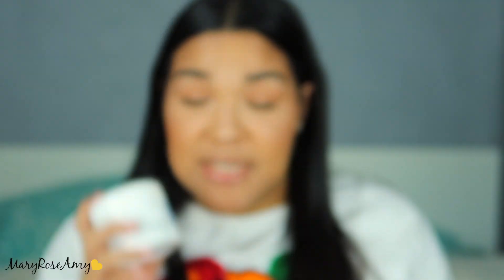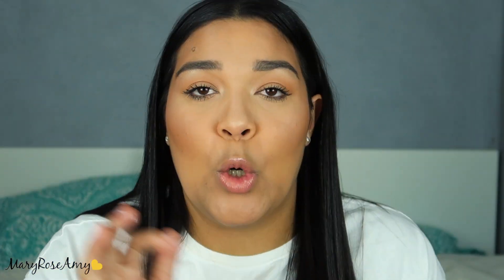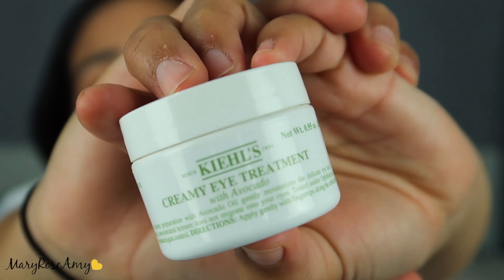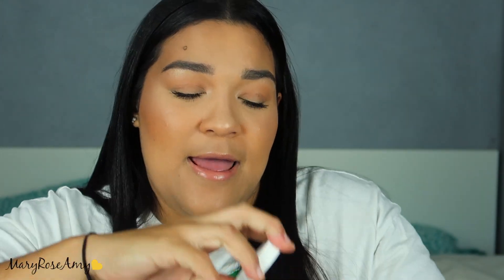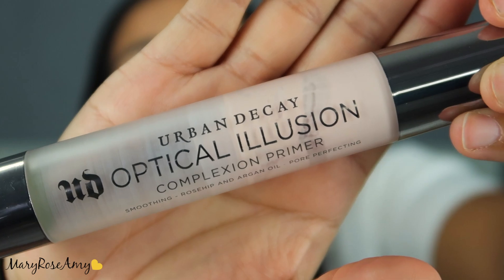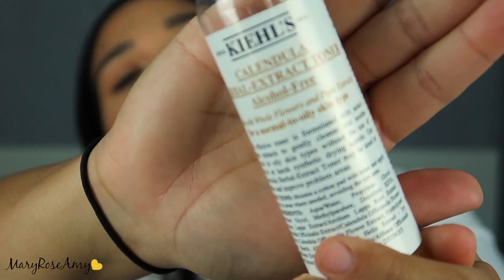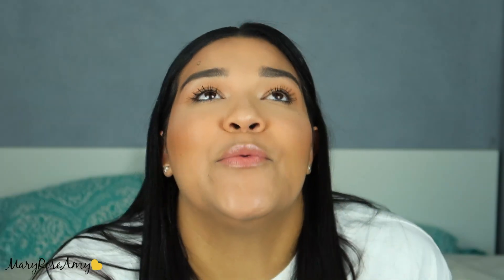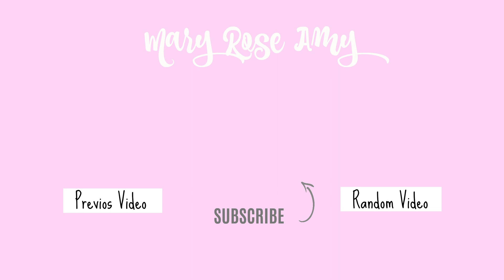My March Favorites 2018 | MARY ROSE AMY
Hi guys in this video, I will show you my March Favorites 2018!
I know this is not a Magical Monday, but better late right?

Xoxo,
Marylaine